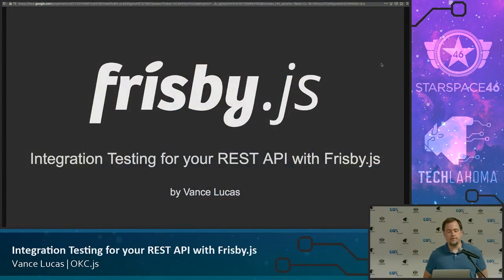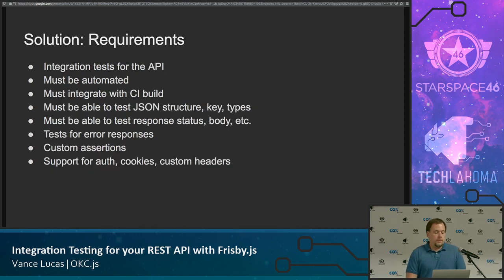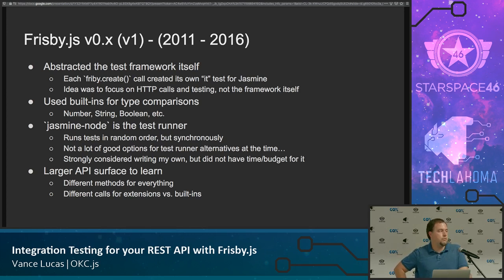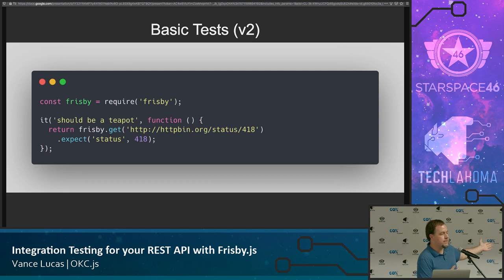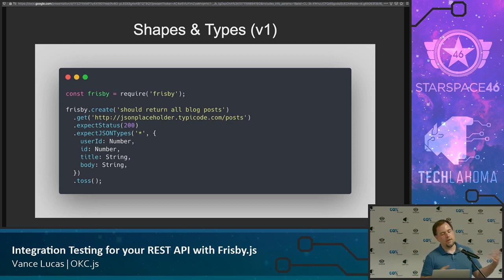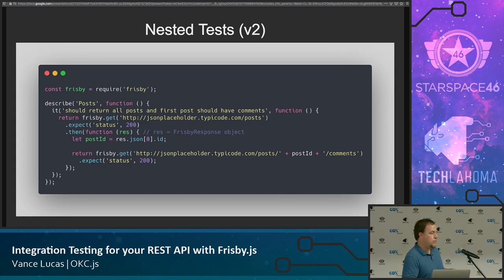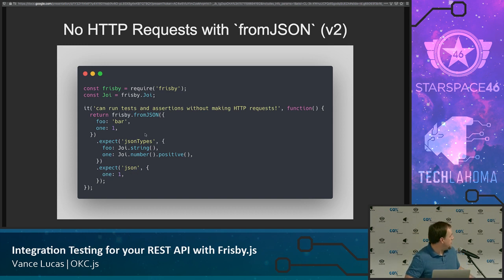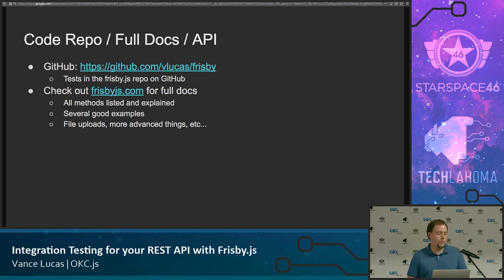Integration Testing for your REST API with Frisby.js - Vance Lucas: OKC.js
Vance Lucas gives a brief overview of Frisby.js and explains how it came into existence and what was added and changed during each version. Vance also shares code examples and how they can be used.